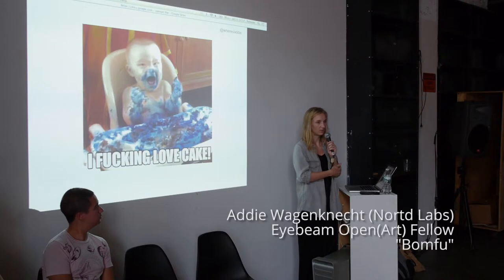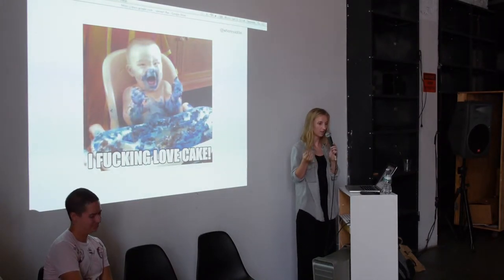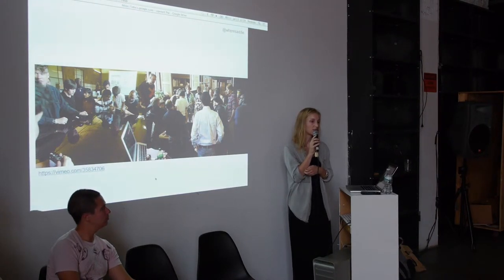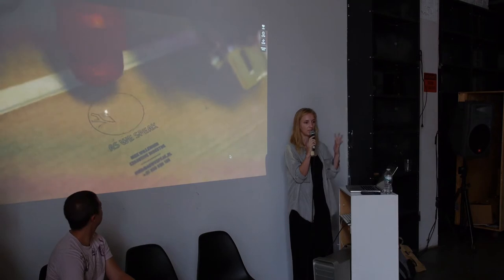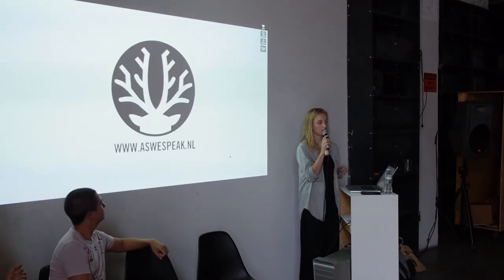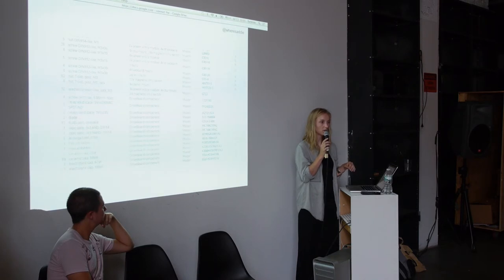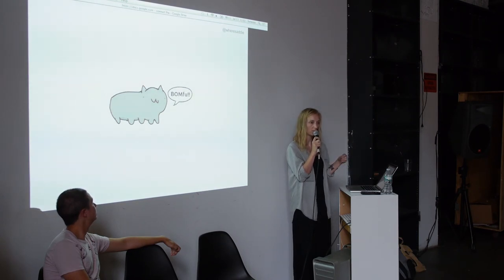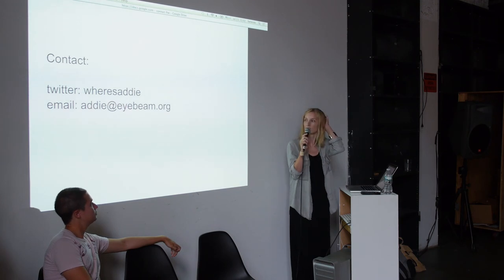Open(Art) presentation -- Addie Wagenknecht (Nortd Labs)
Credits: Fivel Rothberg, videography & editing

Open(Art) Fellow Addie Wagenknecht (Nortd Labs) presents their project, Bomfu, a collaborative web repository for open hardware projects.

Open(Art) is an initiative launched by Eyebeam and Mozilla to support creativity at the intersection of art and the open web. Three fellowships were awarded to support production of new work by Nortd Labs (Addie Wagenknecht and Stefan Hechenberger), Forrest Oliphant, and Toby Schachman.

Open(Art) was supported in part by an award from the National Endowment for the Arts.